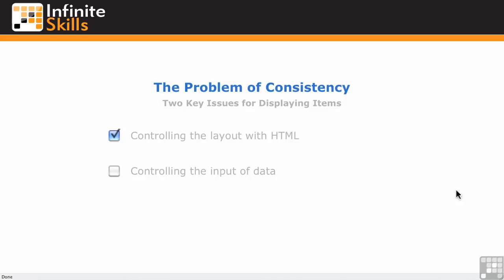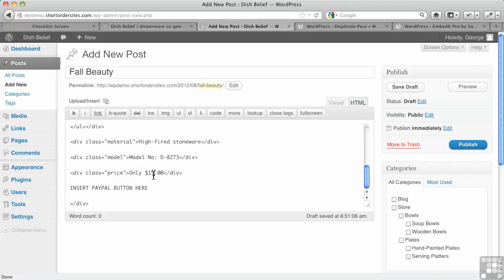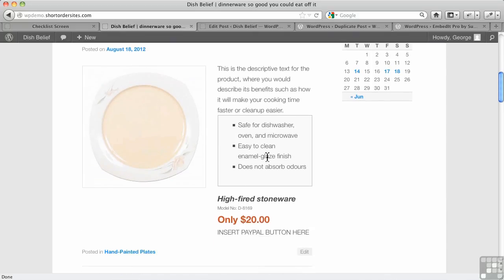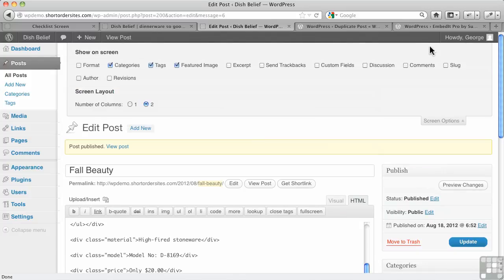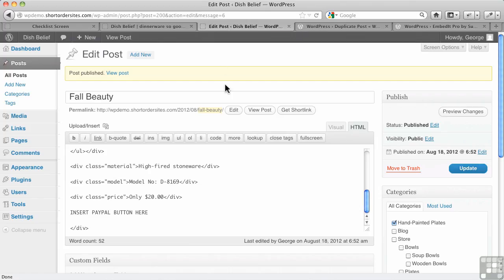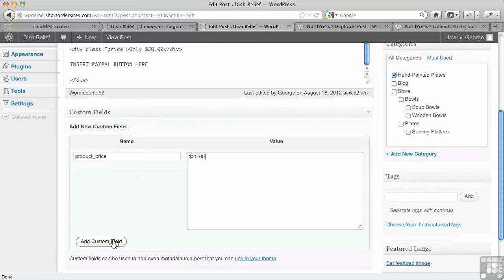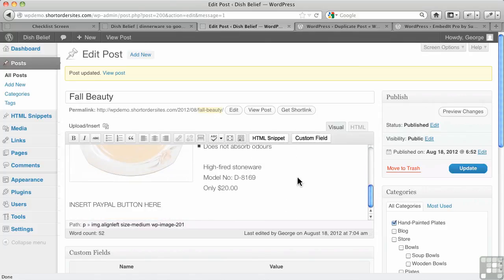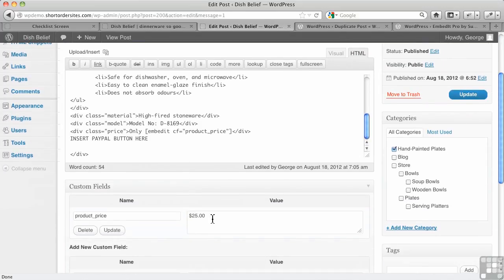0309 Using Custom Fields Part 1